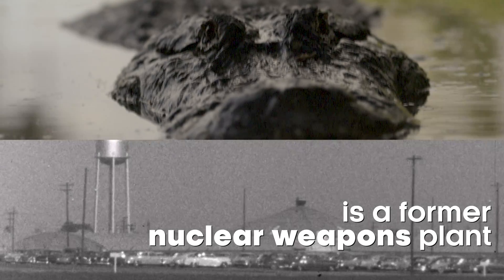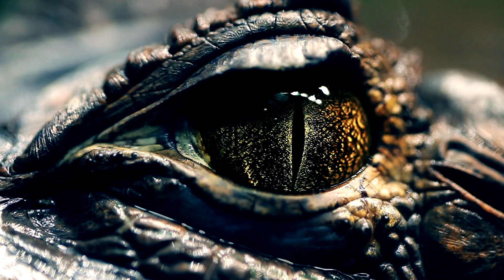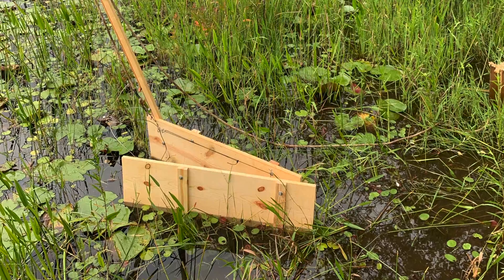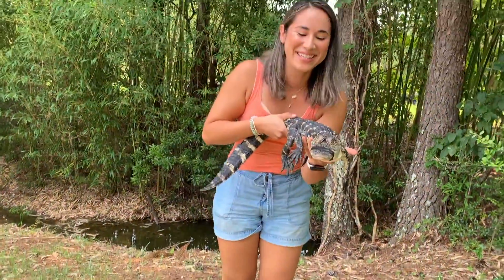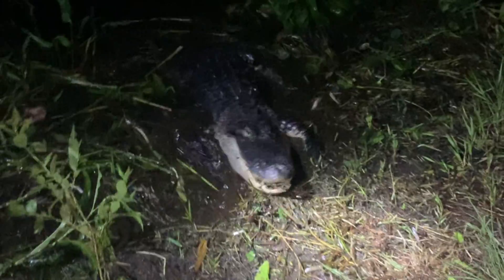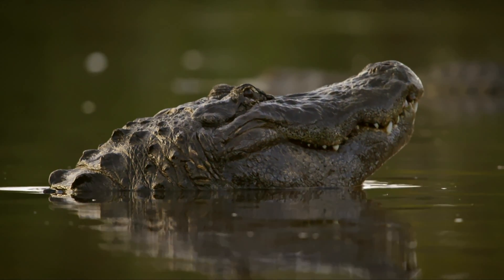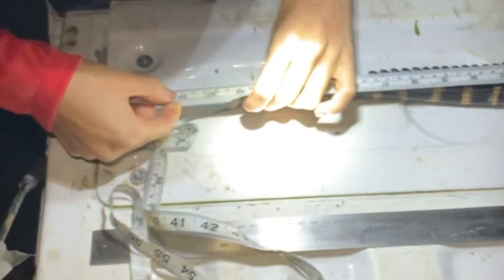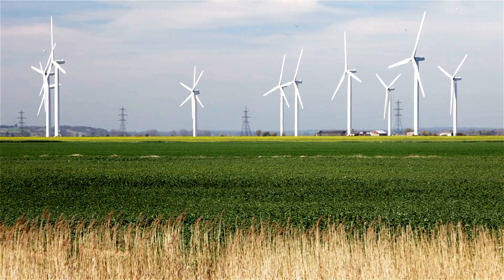Meet the Toxic Alligators Living in Nuclear Waste | Reports from the Frontline | BBC Studios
In the shadows of a former nuclear weapons plant lives a congregation of alligators. Ecotoxicologist Laura Kojima and her team are on a mission to better the survival chances of these creatures.